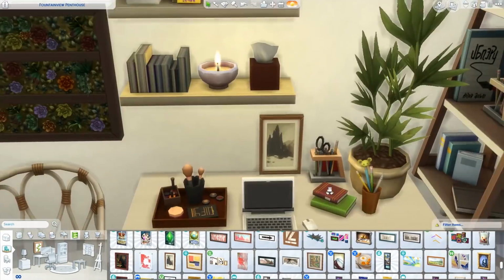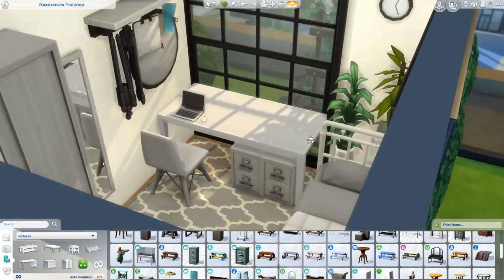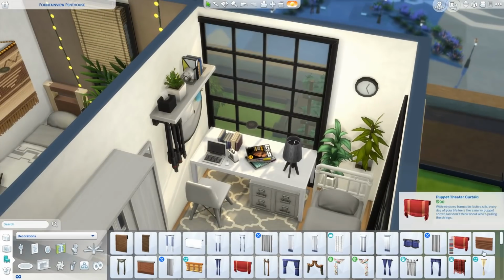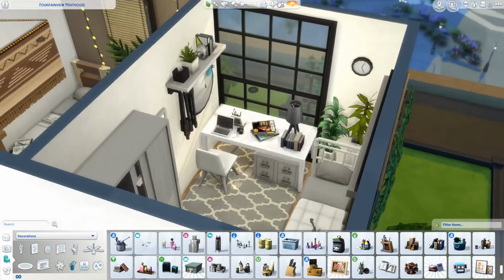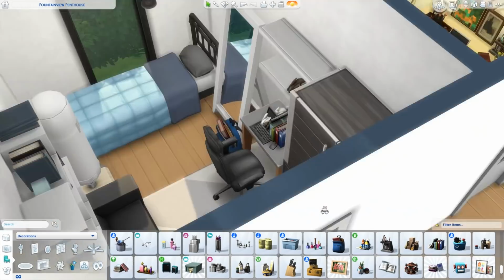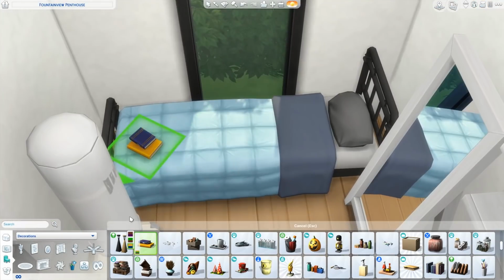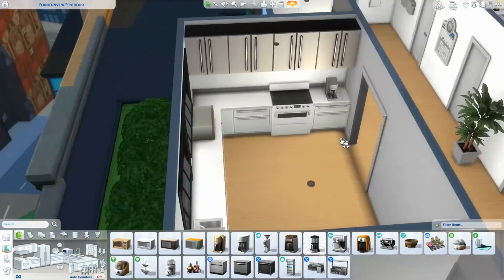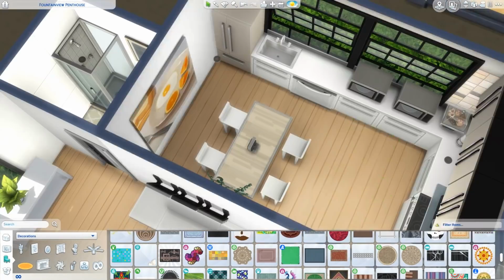I built these dorm rooms ready for The Sims 4 University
Lets build student dorm rooms in celebration of The Sims 4 Discover University coming soon! ❤️ OPEN FOR MORE

You can find this penthouse in the Sims 4 Gallery under my username ElliandraYT or under the hashtag elliandra.

Where can I find?